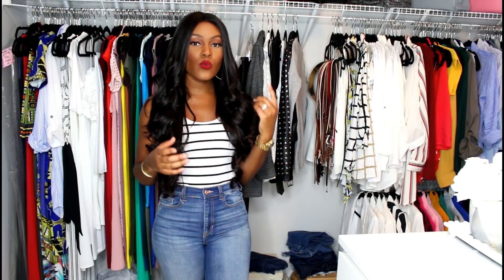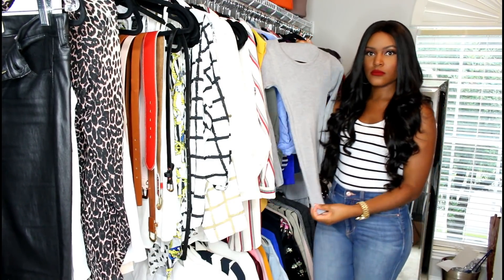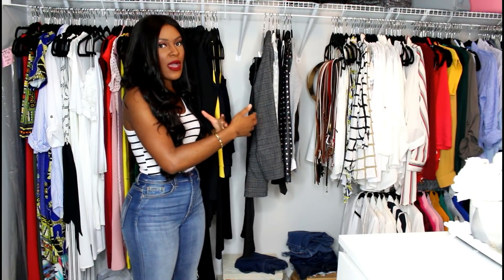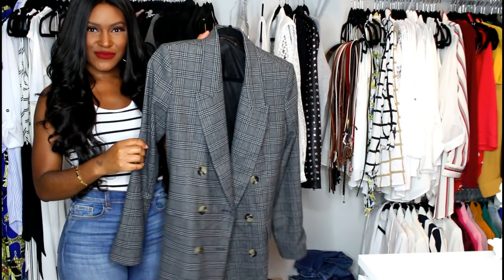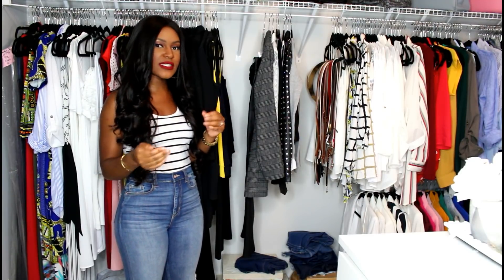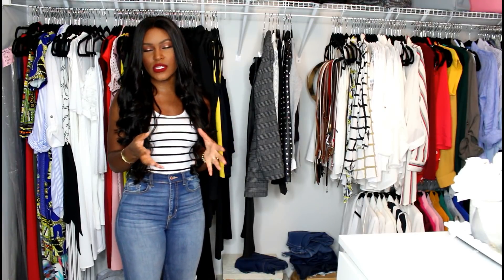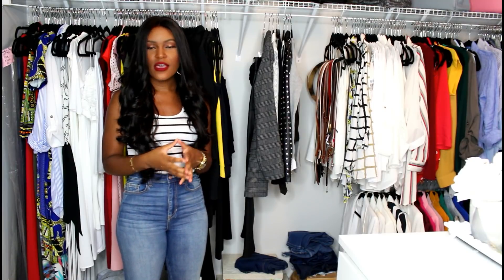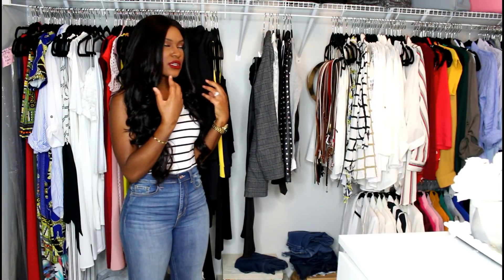How to Wear Every Item in Your Closet- Pro Tips to Get You Wearing Everything You Own